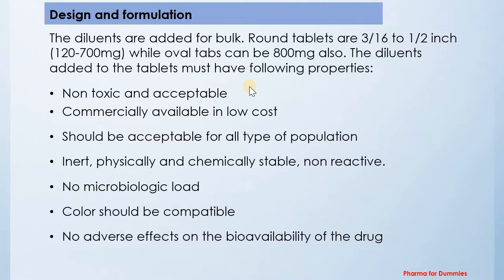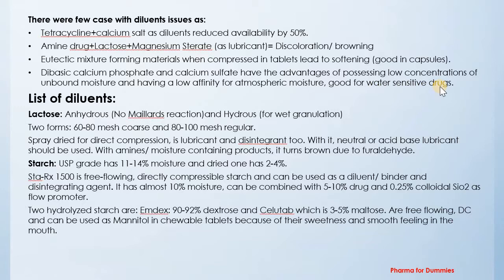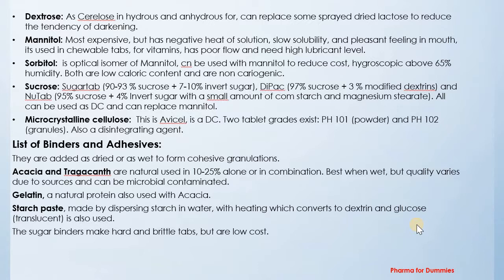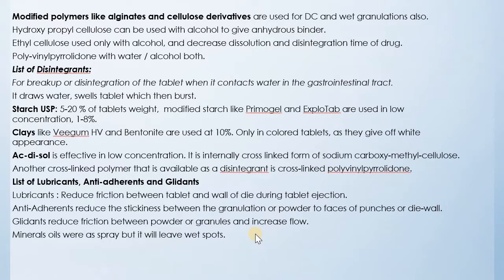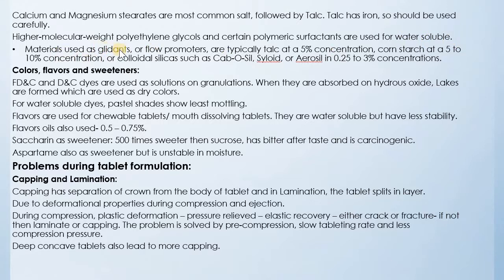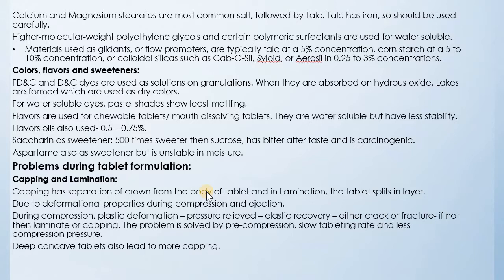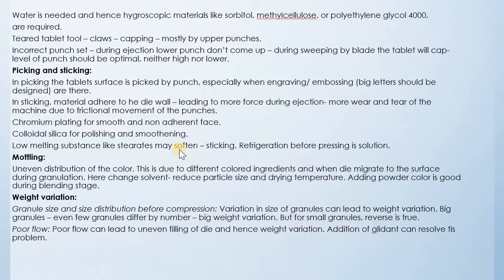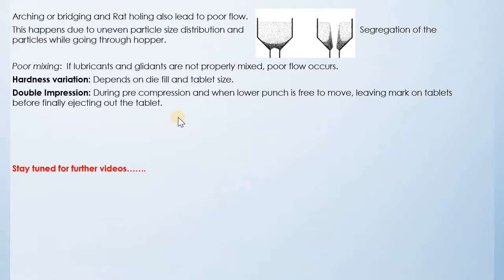Diluents in Tablets and processing problems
It details various diluents which are added to the tablets and about the processing problems.